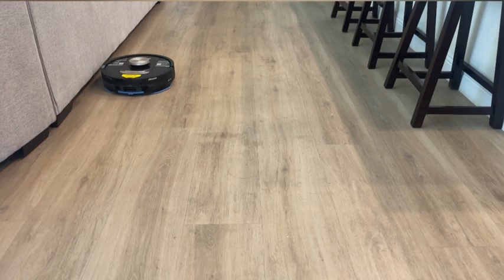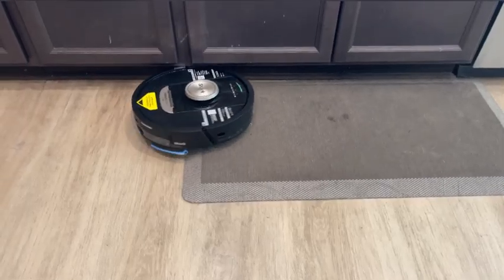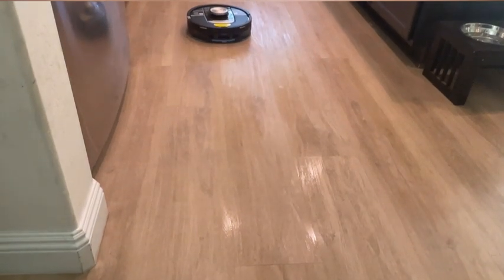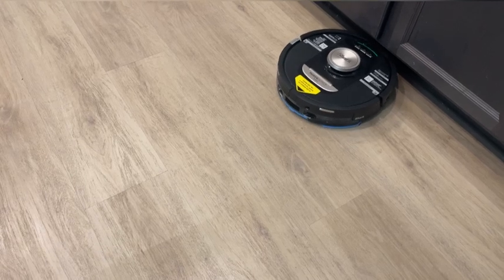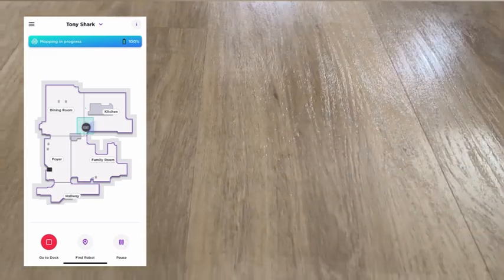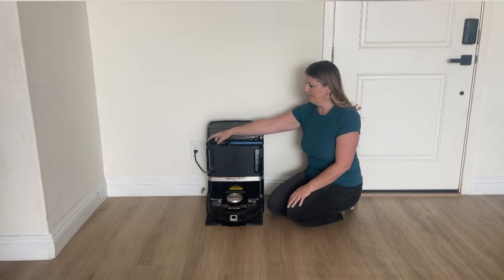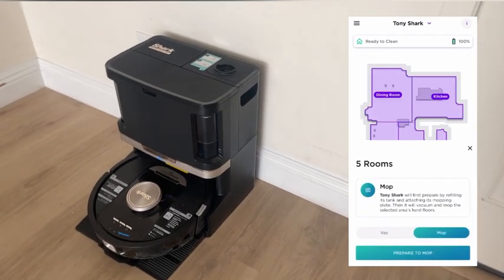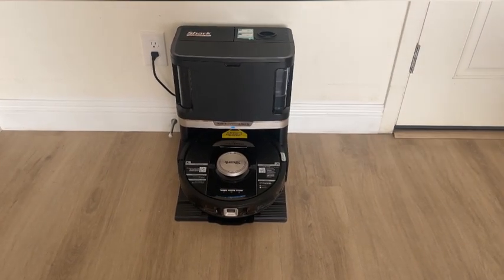Shark Robot Vacuum Review: Worth Buying or Just a Splash?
It is Self-Emptying, Self-Refilling with a Self-Cleaning Pad, it Washes & Drys, and so much more! In this video I'll go over everything and demo it. Watch to see if I recommend it!

This is not sponsored, these are my honest thoughts and opinions on it.

White - Shark PowerDetect NeverTouch Pro, on Amazon

Black - Shark PowerDetect NeverTouch Pro, on Amazon

Follow me on: YouTube:    / @Zeusfamilyvideos